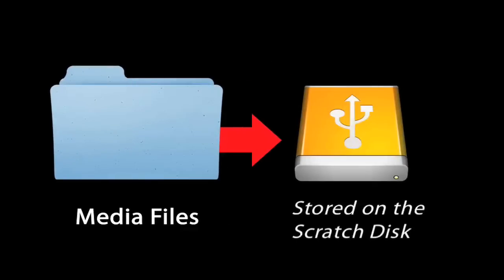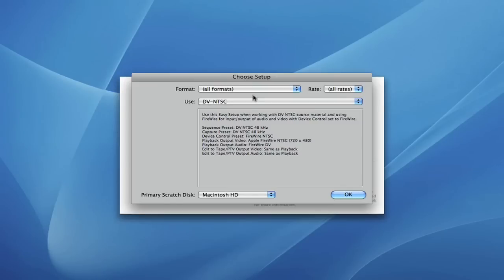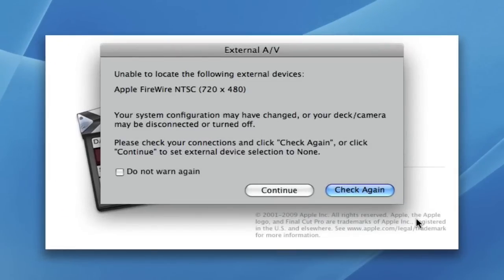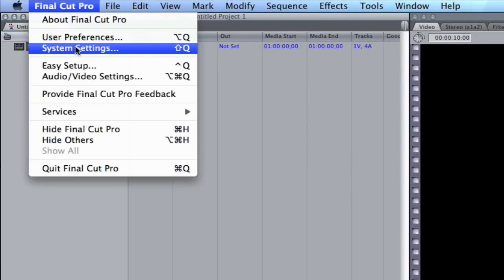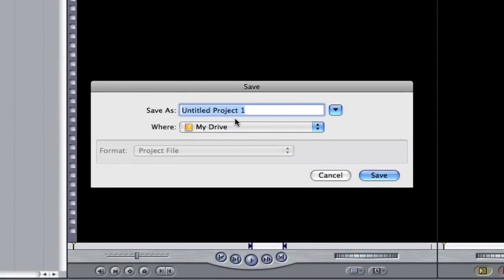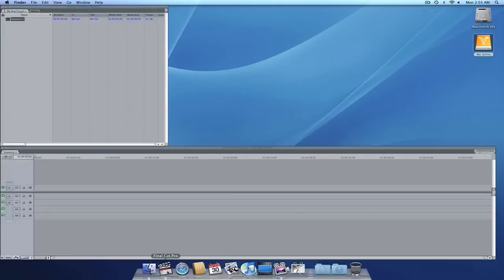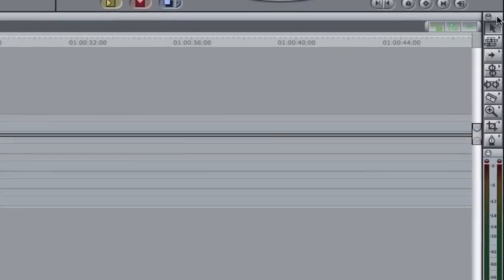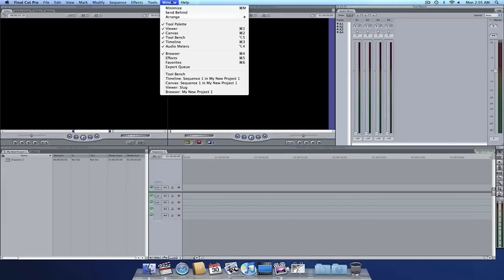Beginning Final Cut Pro Lesson #2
Final Cut Pro Tutorial for beginners covering scratch disks, Final Cut Pro startup windows, and a quick overview of the workspace windows.